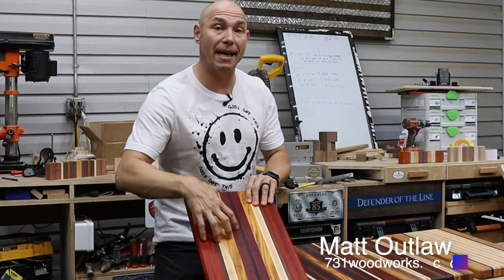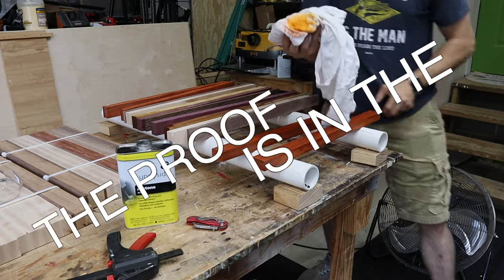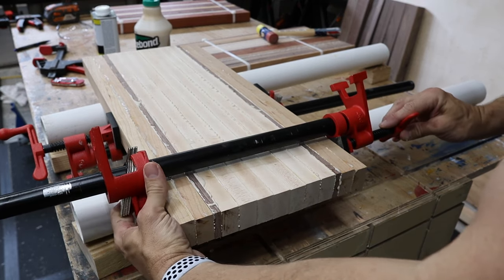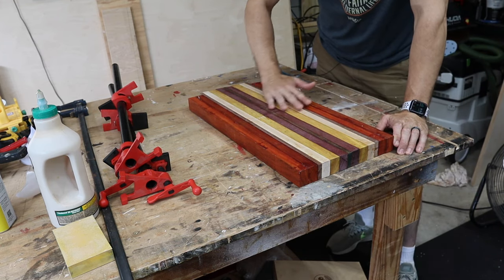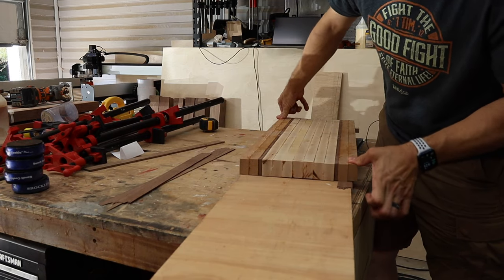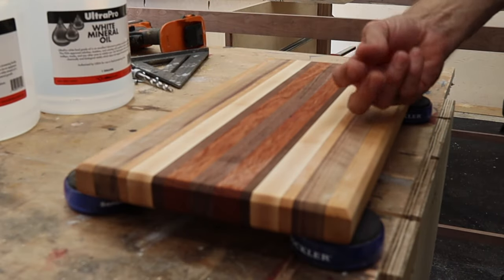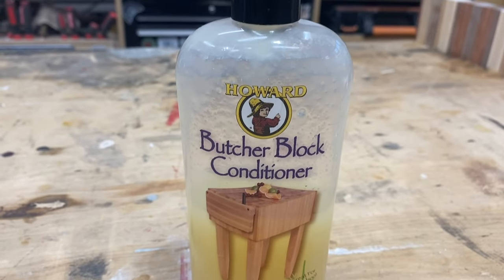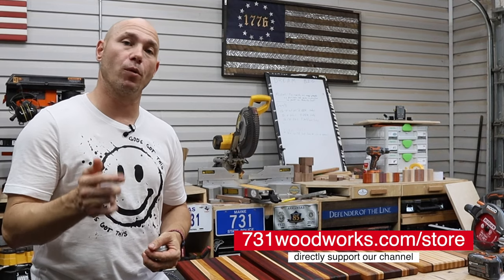How To Make a Cutting Board | Beginner Woodworking Project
Learn how to make a cutting board the easiest way possible. For these cutting boards you don't need a jointer or a planer.  This video is a step-by-step tutorial with everything you need to know about making a professional looking cutting board with domestic and exotic hardwoods.  Cutting boards are a great beginner woodworker project.  In this video, I show you the process of making a beautiful, edge grain, cutting board from start to finish.   I used kits that come with all of the wood you need to build a beautiful cutting board using different types of wood.

TOOLS/PRODUCTS IN THIS VIDEO
Bench Cookies
Howard's Butcher Block Conditioner
Mineral Oil
Painters Tape
Speed Square
Whiteside Chamfer Bit
Whiteside Roundover Bit
Titebond III Wood Glue
Bessey Parallel Clamps
Bessey Pipe Clamps
Pipes for Pipe Clamps
Dust Extractor
MicroJig Push Block Use Code 731MICROJIG10

0:00 Intro
0:30 Clamping Jig For Cutting Boards
1:16 Acetone on Exotic Woods
2:27 Gluing Cutting Board
3:39 Clamping Cutting Board
5:40 Using Cauls on a Cutting Board
6:26 Sanding a Cutting Board Flat
7:44 Using a Planer on a Cutting Board
8:34 How to Make a Cutting Board Sit Flat
8:55 How to Fill Cracks in a Cutting Board
9:21 Square Up Ends of a Cutting Board
10:19 Adding an Edge Profile on Cutting Board
10:48 Popping the Grain on a Cutting Board
11:19 Properly Oil a Cutting Board
13:06 Applying Conditioner to a Cutting Board

Working the Grain donated the cutting board kits and glue to build these cutting boards.